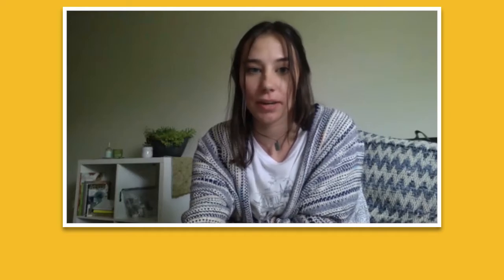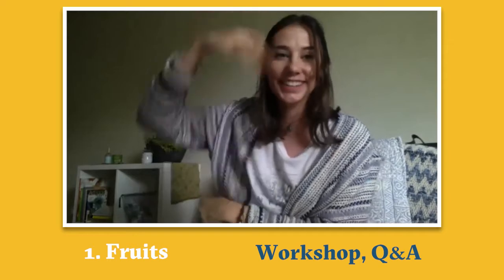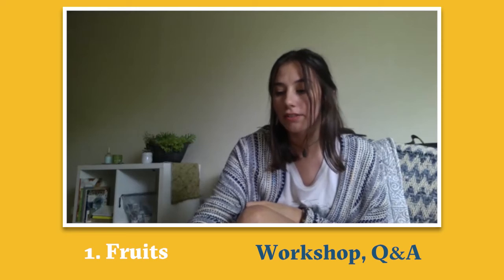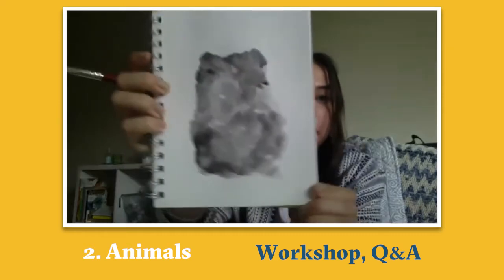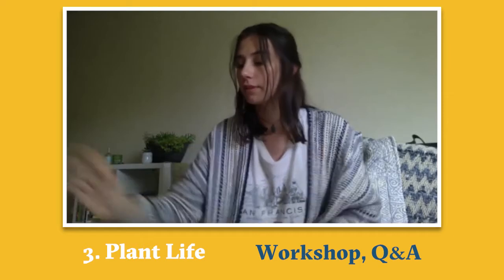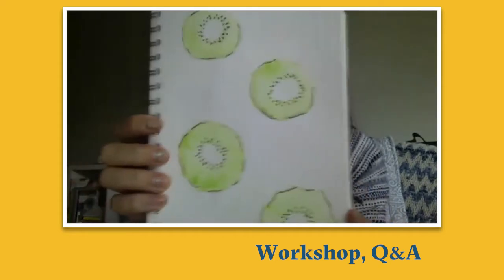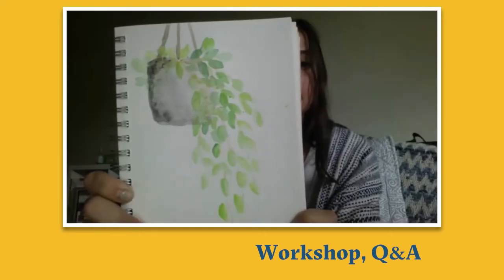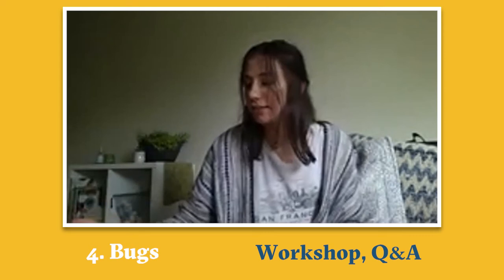Straight to Paint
From our “This is Textile Design” Webinar Series:

Join us for 5 days of engaging talks and hands-on workshops centered around the practice and profession of textile design given by alumni of the Textile Design program as well as current students and faculty. Whether you are actively engaged with textile design on a daily basis or are interested but know nothing about it, we will have something for you.
Julia Foster, Textile Design BS, 2022, will show us how to execute beautiful watercolors using simple techniques and talk about how this process informs her textile designs. Q & A to follow.

We would love to see your watercolor pieces! Share your creations on Instagram by tagging @textiledesignatjefferson and using the hashtag StraighttoPaint. If you do not have an Instagram but still wish to participate, you may submit your work by e-mail to , along with any information you would like to be attributed to the image (e.g. your name, and/or graduation year if you are alumni).